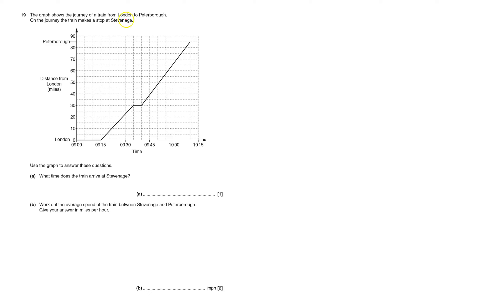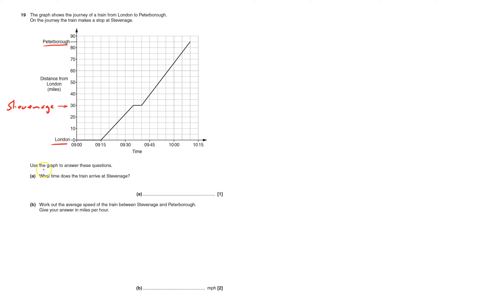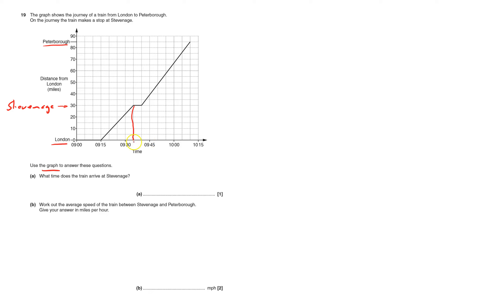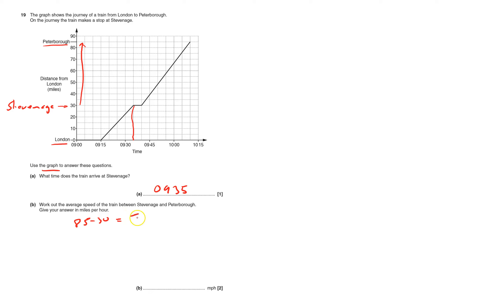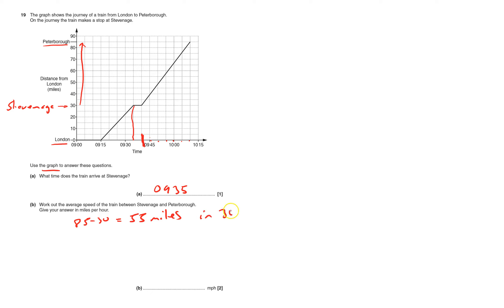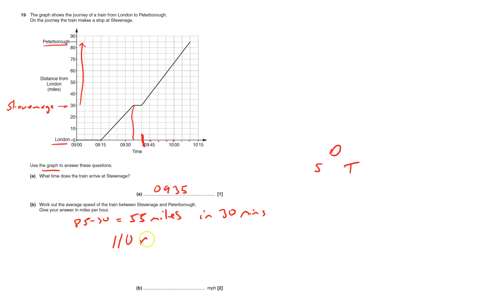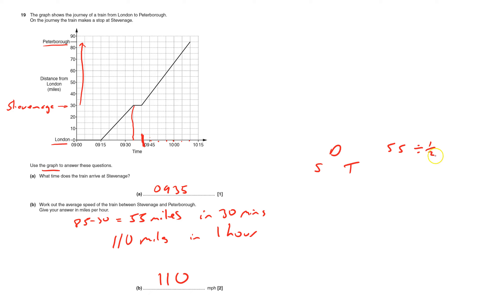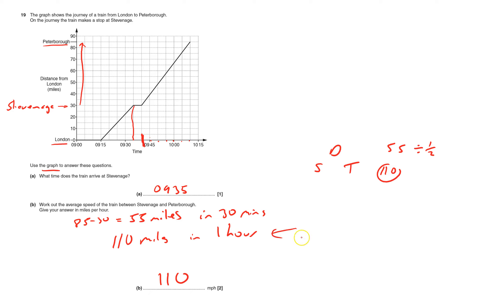J567 2015 Nov Paper 1 Q19